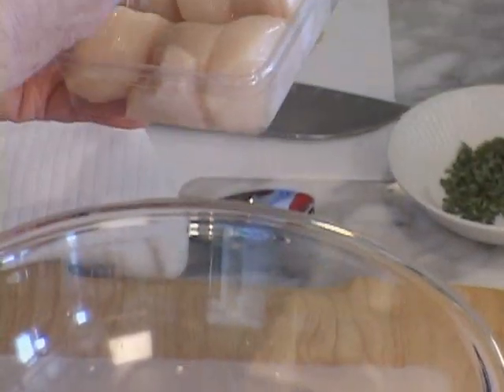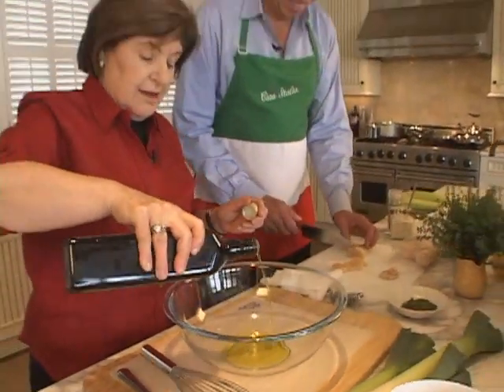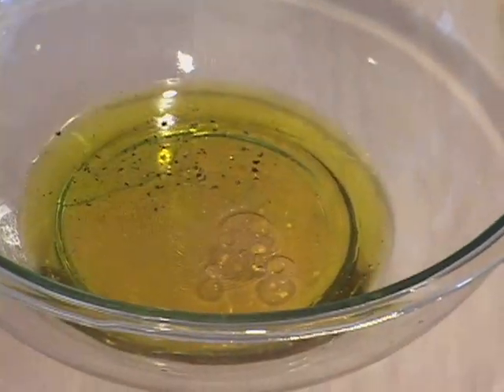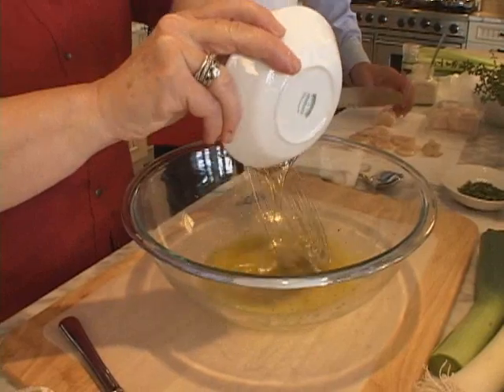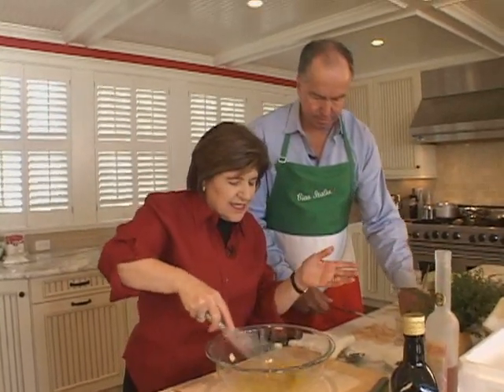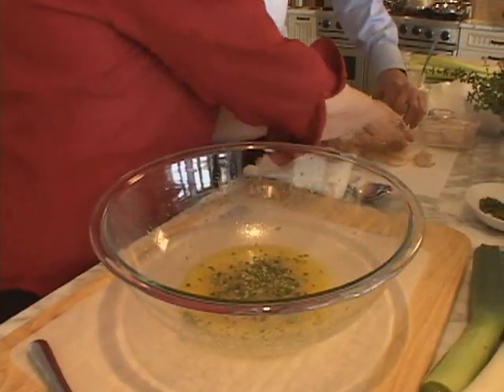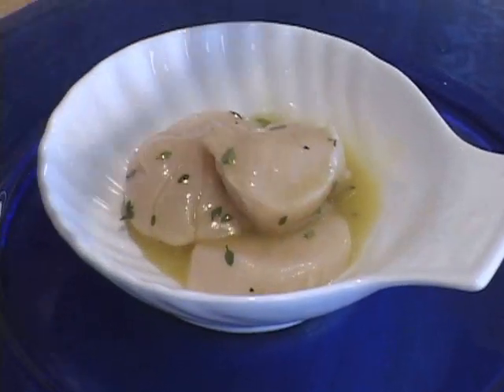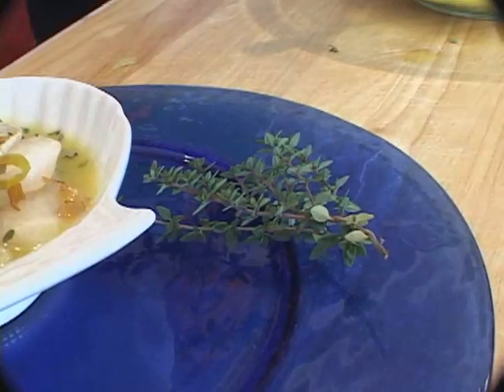Ciao Italia 2026-r1353 Scallops in Vinaigrette